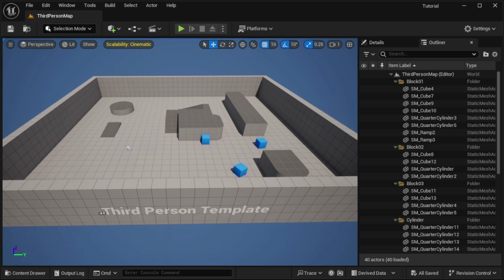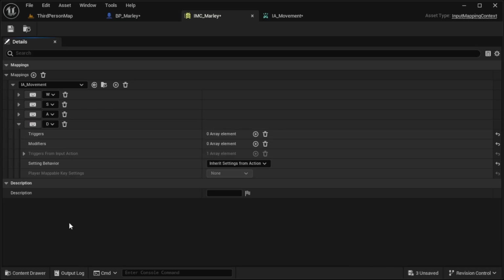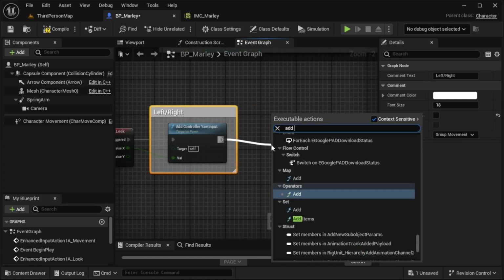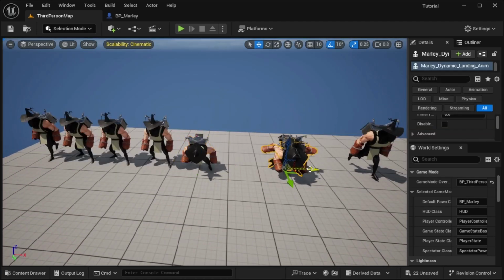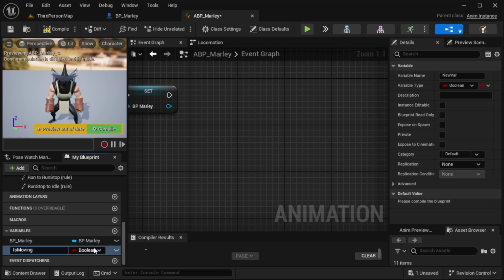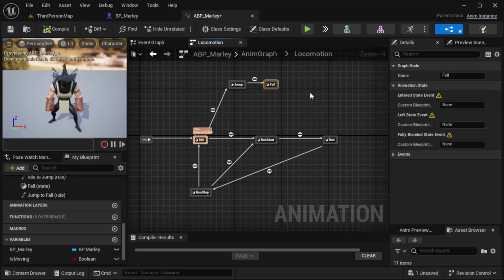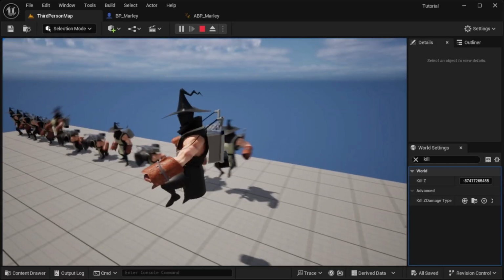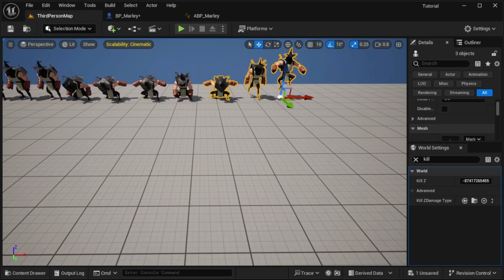PunchEmUp Player Character System | Unreal 5.4.4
Mike from the PunchEmUp Reloaded team showcases his way of setting up a main player character in Unreal 5.4.4. Going over importing skeletal meshes, animations, setting up a player blueprint, and animation blueprint.